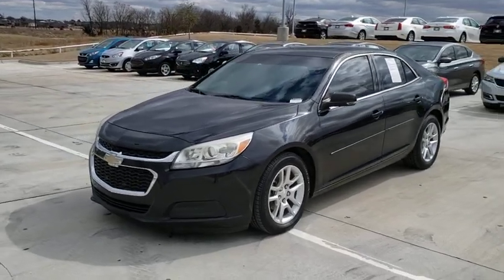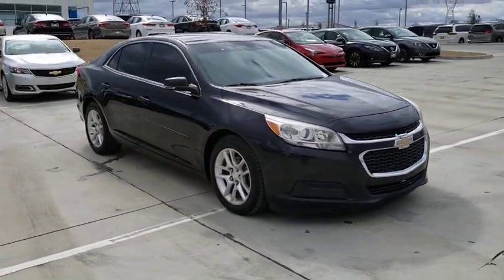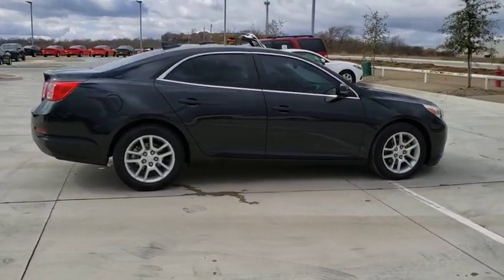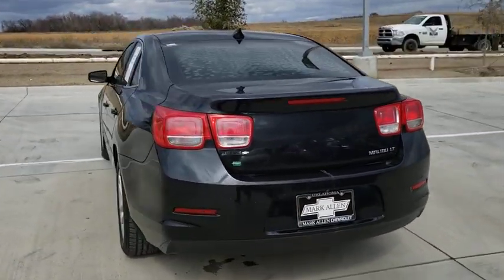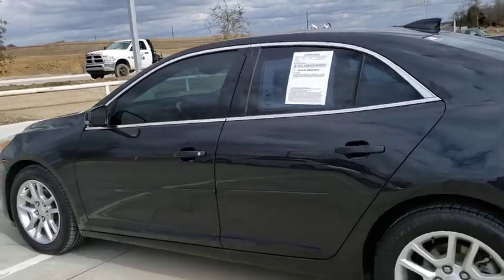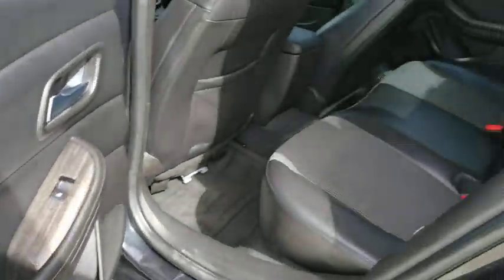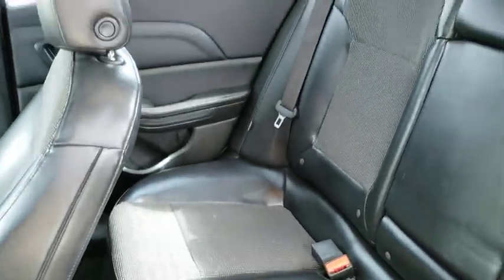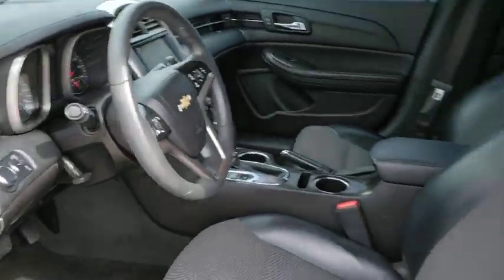2015 Chevrolet Malibu Bixby, Tulsa, Glennpool, Broken Arrow, Owasso, OK LJ115385A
Used 2015 Chevrolet Malibu available in Tulsa, Oklahoma at Mark Allen Chevrolet. Servicing the Bixby, Glenpool, Broken Arrow, Owasso, OK area.

16837 S US 75 Hwy

MARK ALLEN CHEVROLET LETS DO BUSINESS! Black Granite Metallic 2015 Chevrolet Malibu LT 1LT FWD 6-Speed Automatic Electronic with Overdrive ECOTEC 2.5L I4 DGI DOHC VVT Malibu LT 1LT 4D Sedan ECOTEC 2.5L I4 DGI DOHC VVT 6-Speed Automatic Electronic with Overdrive FWD Black Granite Metallic jet black Artificial Leather.brbrRecent Arrival! 25/36 City/Highway MPGbrbrbrReviews:br * Outstanding crash test scores; well-appointed interior; comfortable ride; strong turbocharged engine. Source: Edmundsbr * The 2015 Malibu pulled it off in more ways than one. A perfect balance of attractive styling smart technology and fuel efficiency with EPA est. 36 MPG hwy all built into a confident driving experience. The enhanced front-end appearance draws you in. Swept-back headlamps aid aerodynamics and a more prominent grille accented in chrome boasts wider openings for improved cooling. Aero-optimized rounded corners taillamps and side mirrors allow the car to effortlessly slice through the air. Aerodynamic details guide airflow seamlessly around the vehicle body to help increase fuel efficiency by decreasing resistance. The power starts at the heart of the vehicle through the all-new ECOTEC 2.5L four cylinder engine with direct injection and 196hp (LS LT and LTZ) or opt for the available 259hp turbocharged engine with 295lb.-ft. of torque. Its all the fun without extra fill-ups thanks to 30 MPG HWY. While maintaining its sophisticated dual-cockpit design the sport-sculpted seats allow for long-distance comfort. Available Chevrolet MyLink allows you to customize the system to best fit your needs. Make phone calls select radio stations choose music from your mobile device and more through voice command touch-screen center stack buttons and steering wheel-mounted controls. Take navigation to the next level with on-screen OnStar Navigation. You can step it up another notch with the enhanced Chevrolet MyLink radio with navigation which includes full navigation features as well as 2-D/3-D maps and points of interest. New for 2015 is the inclusion of an available 4G LTE Wifi connection. Source: The Manufacturer Summary